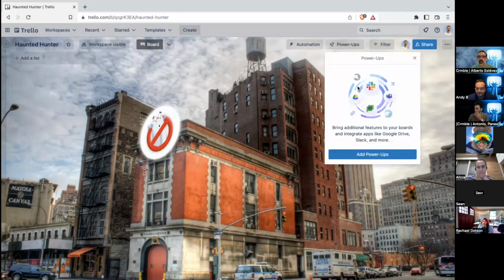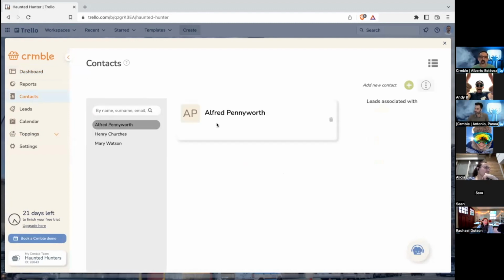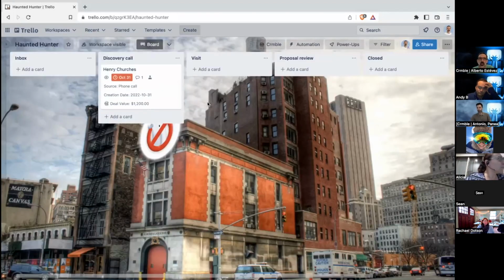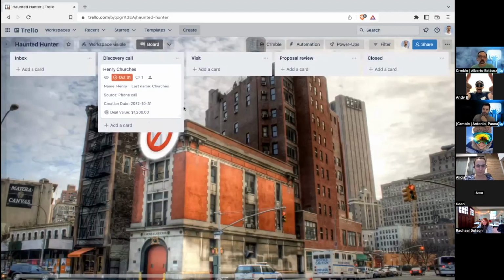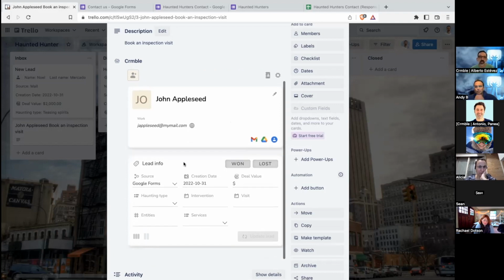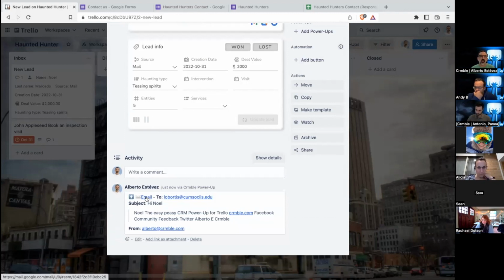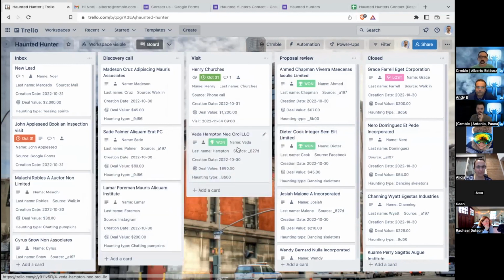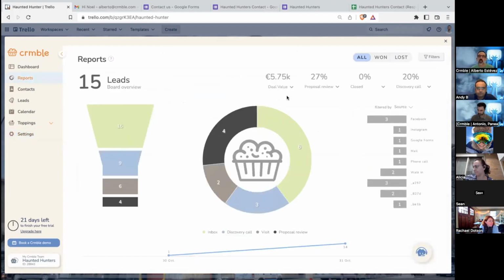Crmblegeist live event excerpt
Check out this 50min excerpt of our latest Halloween live event in collaboration with the Rotterdam Atlassian Community and wonderfully hosted by its group leader Andy Barker AKA "Fun Man Andy".

Join us and discover how to turn any Trello board into a CRM & Sales funnel by installing the Crmble Power-Up. In this video, we use a fictional "Haunted Hunters" company case study to walk you through all the Crmble features.

What you will learn:
• How to start configuring your board from scratch
• Create the stages of the sales funnel
• Customize your contact and deals database fields
• Create your first contacts and leads/deals
• Import contacts vs. import leads/deals
• Emailing from your lead/deal cards
• Connect a form to Crmble
• Learn some reports and use of the dashboard

Big shout out to Brittany Joiner (the biggest Trello nerd in the world) that joined us to help with comments and questions.